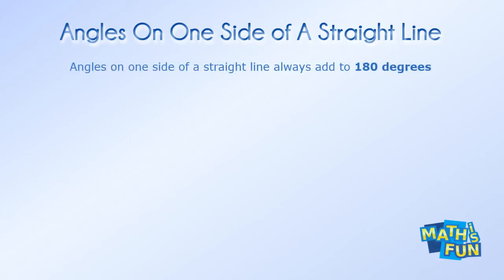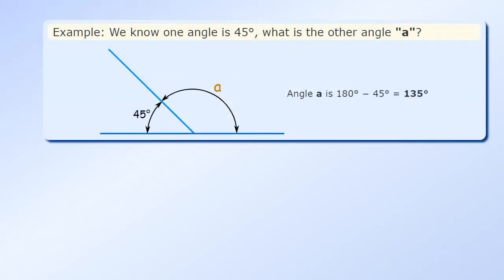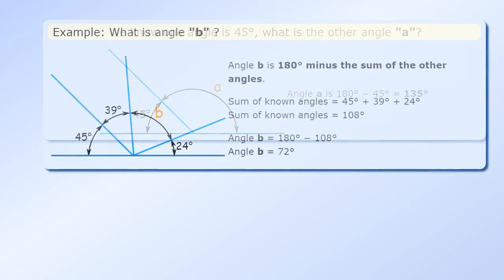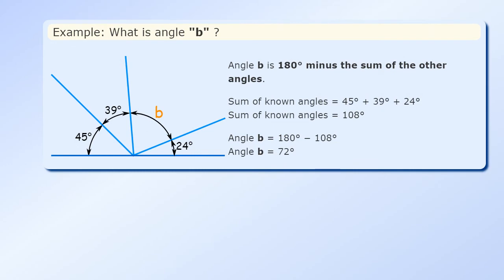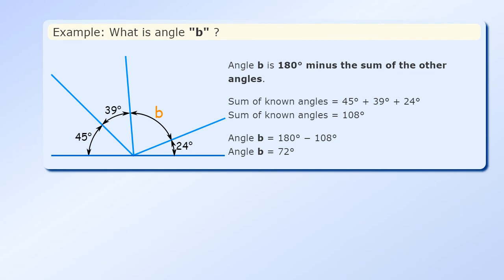Angles on one side of a straight line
Angles on one side of a straight line always add to 180 degrees.